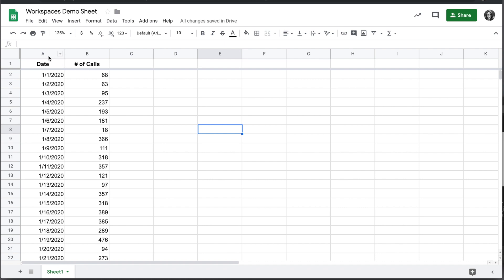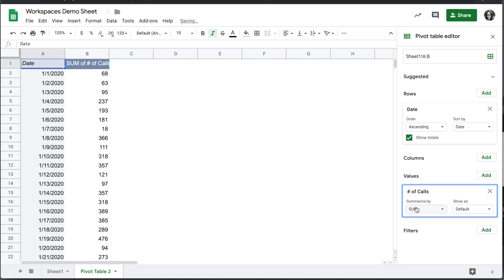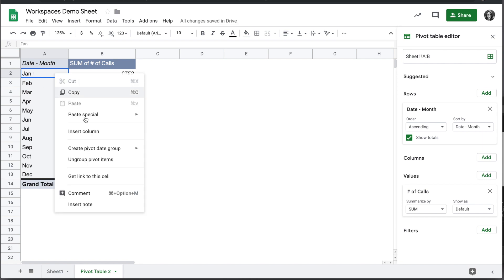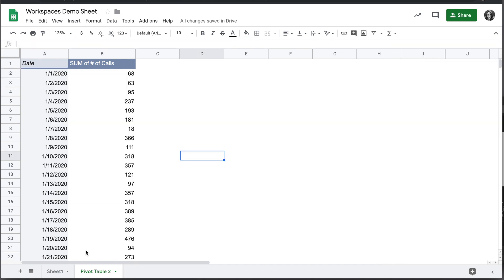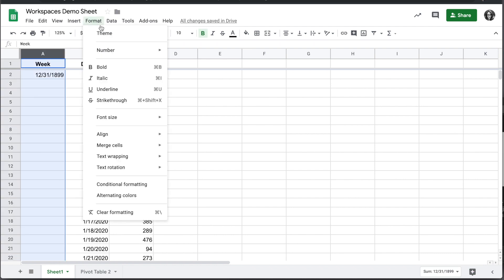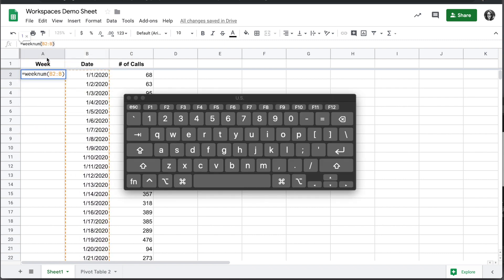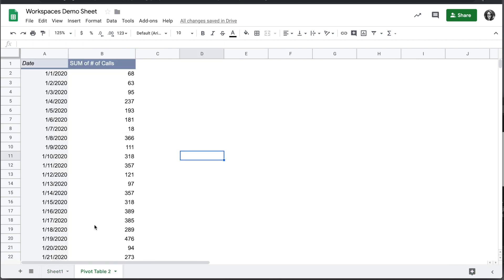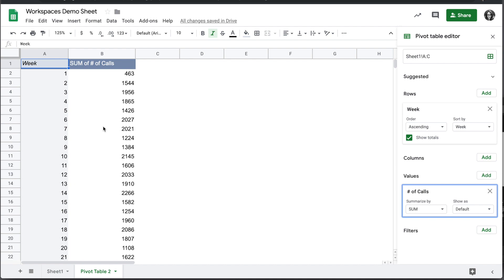Google Sheets: Pivot Table date grouping by month, quarter, day of week, week of year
**UPDATE: Pivot Table is now under the Insert menu instead of Data**

***To work with data with more than one year, in the main data, add columns for Year and Week. Then, in the pivot table, add rows for Year and week. See the "Data" and "Pivot: Calls/Week # with starting/Ending Date" tabs here:

Use Pivot Table Date Groupings and a week of the year formula to group pivot table data by month, quarter, day of the week, and week of the year (using a weeknum formula)
0:00 Intro
0:10 Create Basic Pivot Table with Dates
0:35 Group by Pivot Date Group (Month, Quarter)
1:05 Group by Week Number
1:16 Create Week Number Column in Main Data with =weeknum( ) formula
1:45 Expand formula down whole sheet with Arrayformula
2:25 Add Week Number Grouping to Pivot Table (update range, add rows, calls)